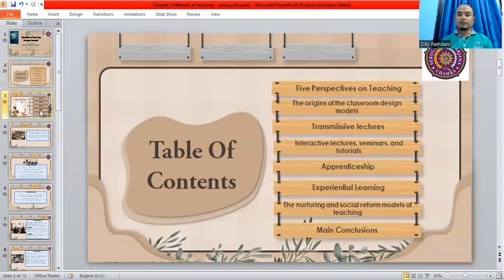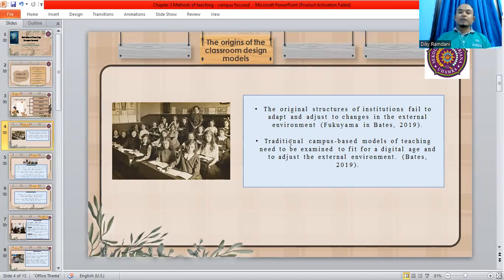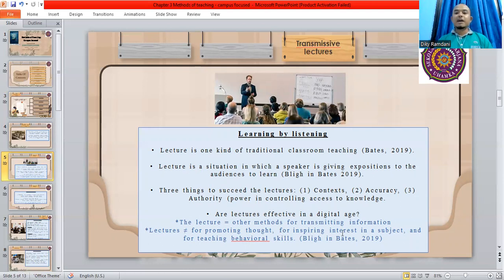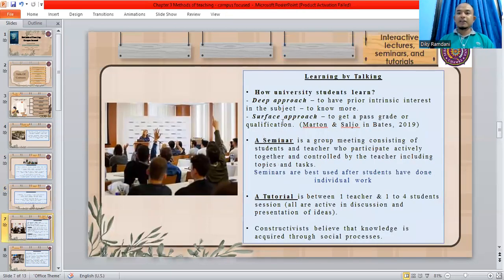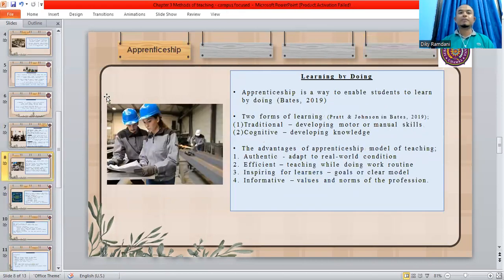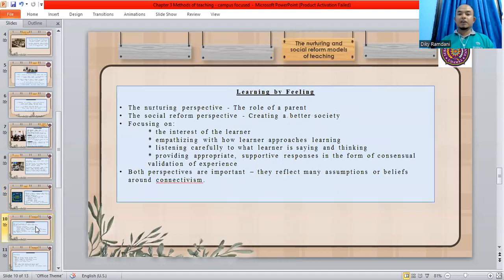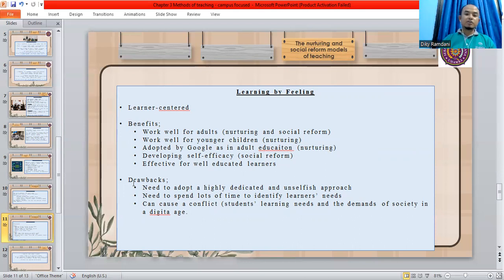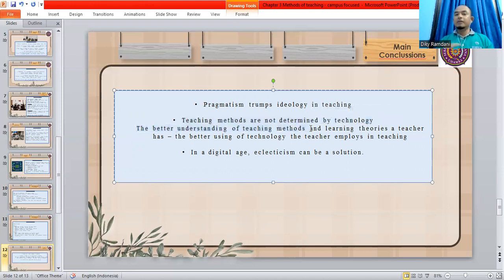Methods of teaching: Campus-focused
Learning theories are crucial things teachers should have in a digital era. The development of technology should be balanced with the teachers’ knowledge of the most updated teaching learning theories, methods, and approaches. Otherwise, the role of teachers will be in trouble because what and how they teach in the classroom must adapt to the changes of the external environment. In this presentation, I would like to discuss several topics regarding to the methods of teaching focussing on campus.
Here are some topics discussed in this video;
1. 5 perspective on teaching
2. The origins of the classroom design models
3. Transmissive lectures
4. Interactive lectures, seminars, and tutorials
5. Apprenticeship
6. Experiential learning
7. The nurturing and social reform models of teaching
8. Main conclusion
I hope this presentation video will give information especially for teachers or lecturers dealing with the updated information about the methods of teaching. All discussions in this presentation is adopted from Bates (2019) book entitled teaching in digital age.

Reference;
Bates, A. W. (2019). Teaching in a Digital Age–Second Edition. Vancouver, BC: Tony Bates Associates Ltd.